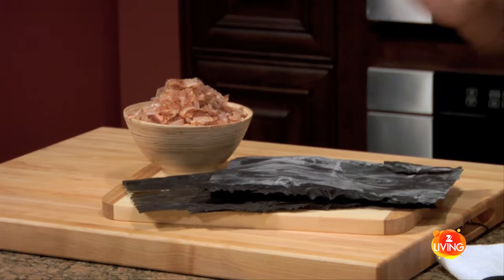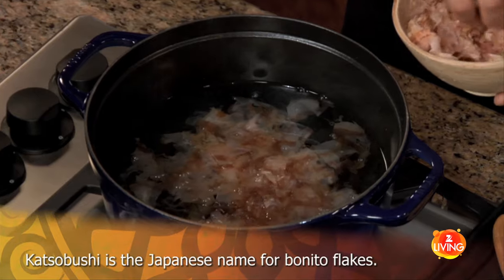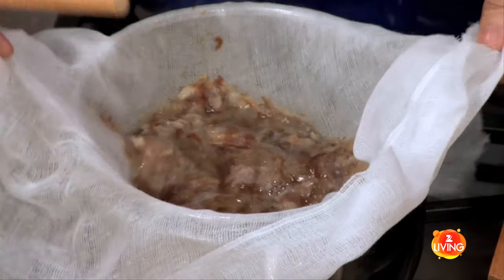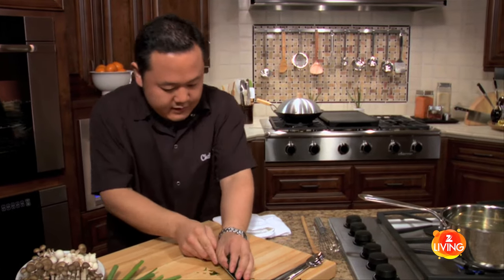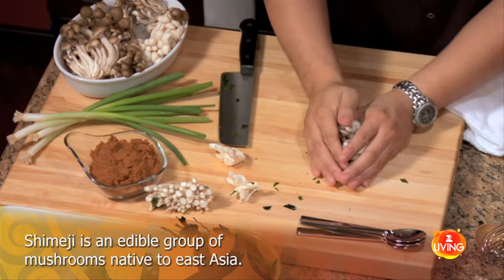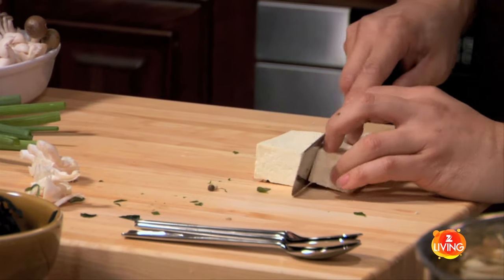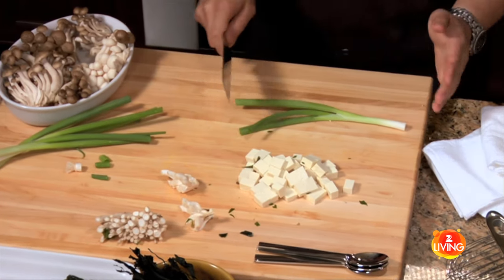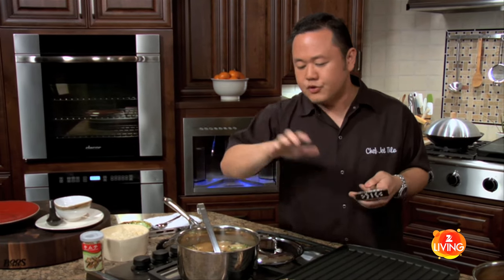Miso Soup Recipe: Chasing The Yum | Video | Z Living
Chef Jet Tila shows us how to make this Japanese Classic from scratch. Swap the MSG laden soup stock for home-made dashi, the heart of most Japanese dishes. All you need to do to make this simple miso soup is wakame seaweed, shimeji mushrooms, tofu and scallions and cook them in aka or red miso.